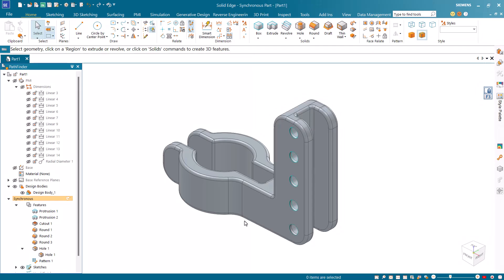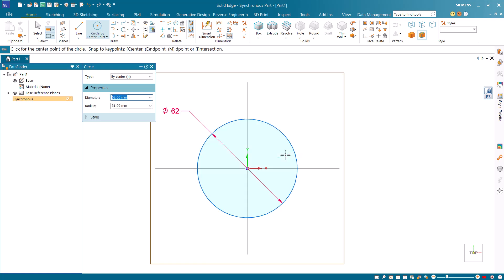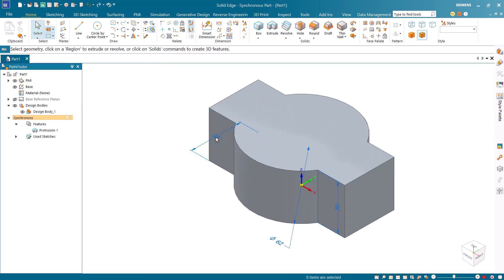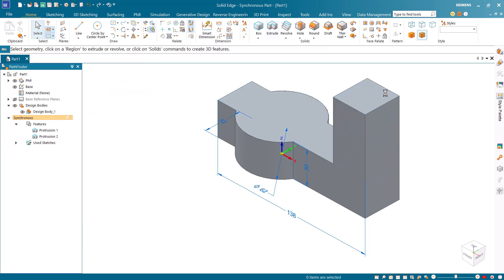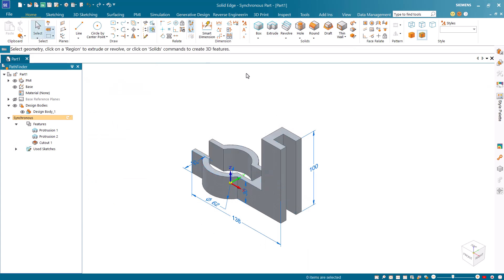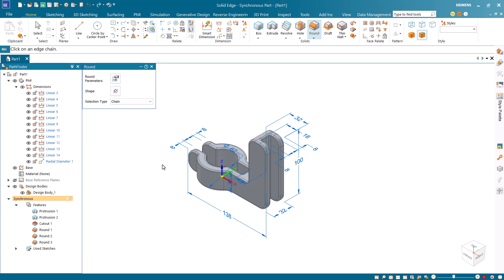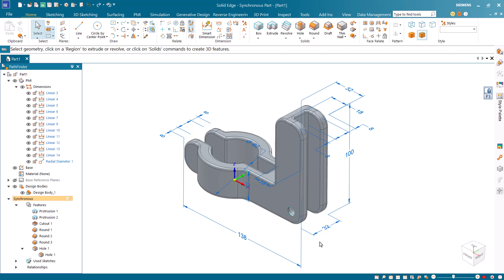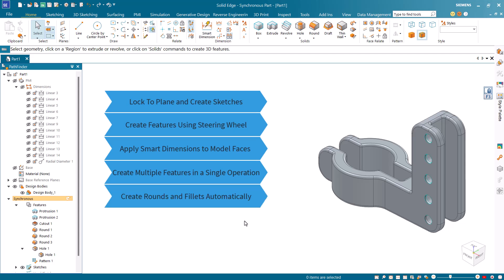Solid Edge Tutorial: How to design a part using synchronous technology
In this Solid Edge tutorial you'll learn how to design a part using the unique synchronous technology in Solid Edge. Learn how to lock planes, create sketches, apply smart dimensions, and create simple shapes, holes, and edges.

This video is created using Solid Edge 2025.

The Solid Edge portfolio, part of the Siemens Xcelerator portfolio, is an integrated set of powerful, comprehensive, and accessible tools that advance all aspects of the product development process. Solid Edge addresses today’s complex challenges with automated digital solutions that cultivate creativity and collaboration.